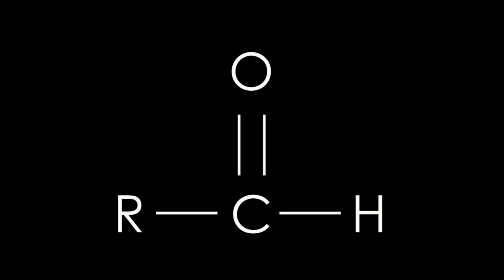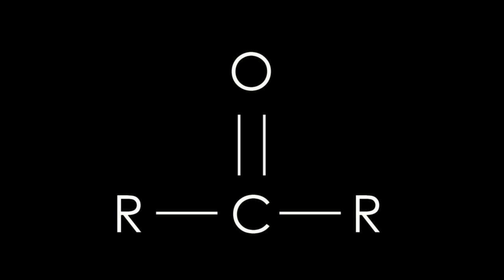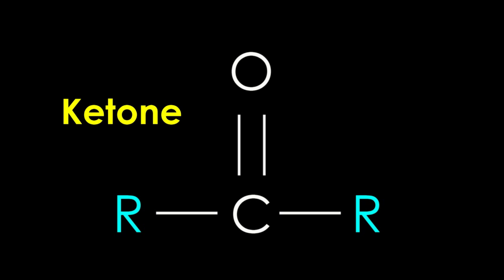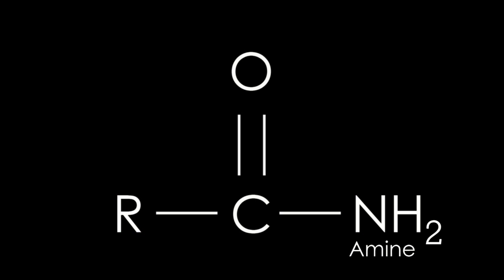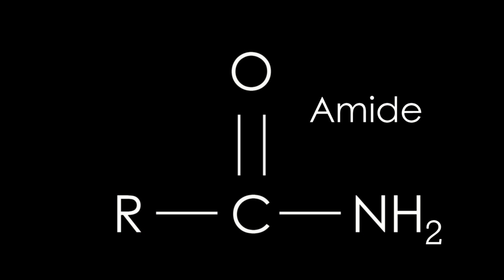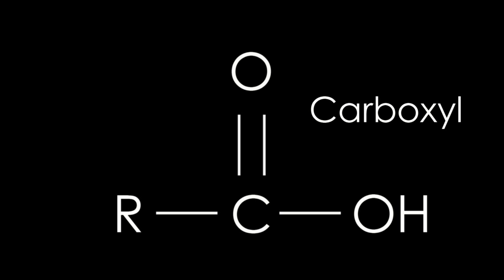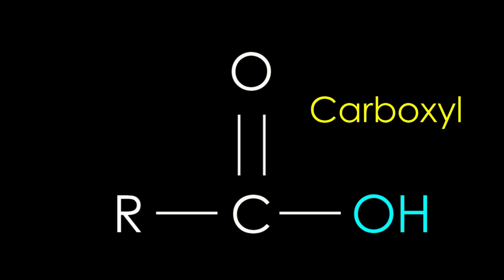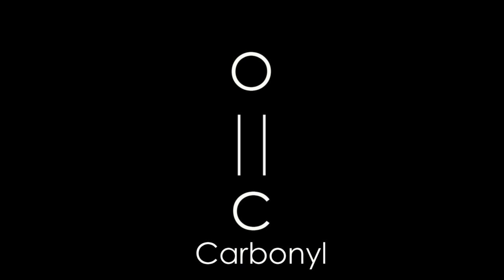Carbonyl Derivatives Ditty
Carbon doubled bonded with oxygen, oxygen, oxygen
Carbon doubled bonded with oxygen, that's a carbonyl!
So what do we stick on the other end, other end, other end
What do we stick on the other end of a carbonyl?
Put hydrogen on one side it's aldehyde, aldehyde, aldehyde
Hydrogen and carbon makes it aldehyde, aldehyde, aldehyde!
Carbon never feels alone with ketone, ketone, ketone
Carbons bonded on both sides it's ketone, ketone, ketone!
Now amine will take the lead it's an amide, an amide, an amide
NH2 joins the team it's an amide, an amide, an amide!
Carbonyl plus hydroxyl makes carboxyl, carboxyl, carboxyl
Oxygen and hydrogen it's carboxyl, carboxyl, carboxyl!